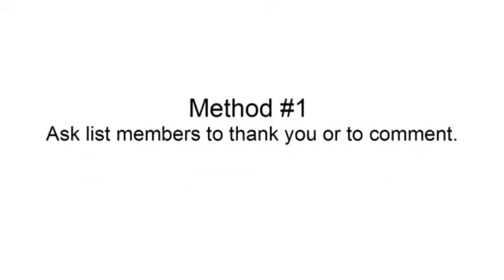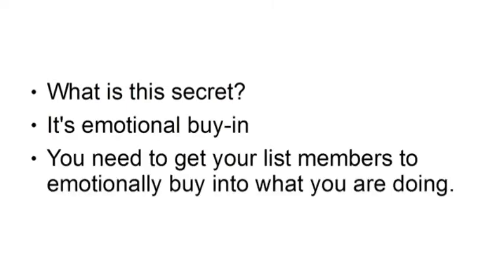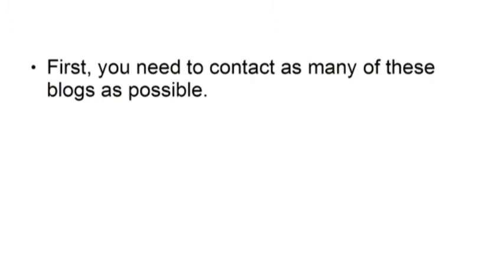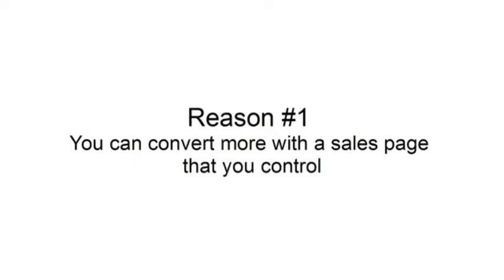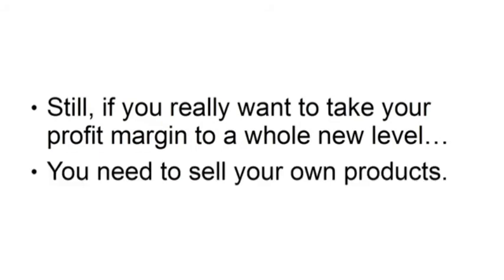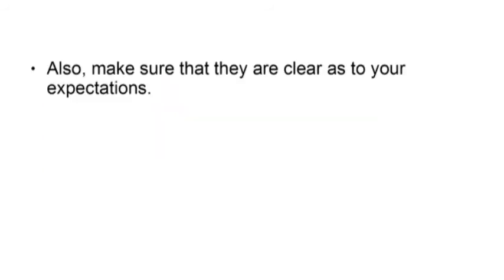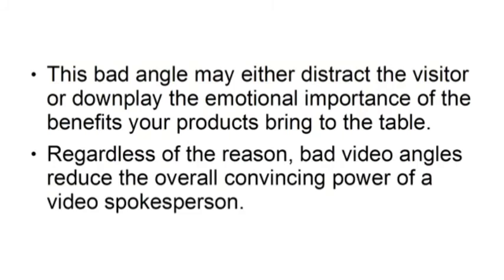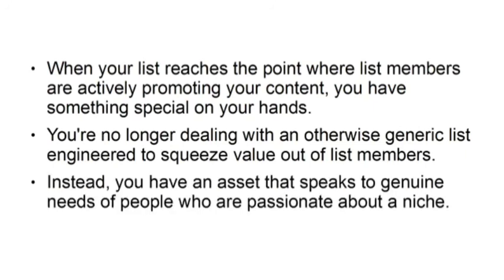List building online is money.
The key to real estate is timing and making your money on the buy... and right now, office and retail are where there is the most opportunity due to each asset class becoming distressed. You always want to buy distressed assets at a deep discount that you can add value to, and I'm doing this for the third time on the same building!